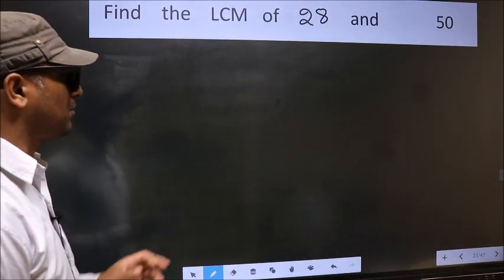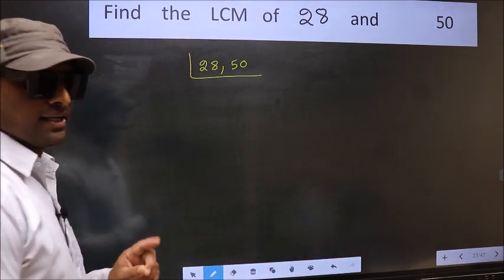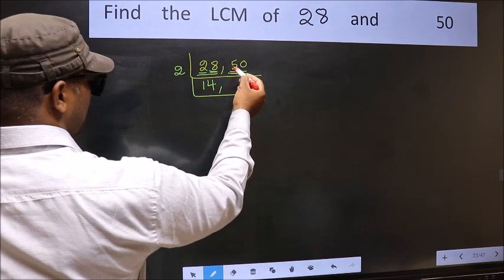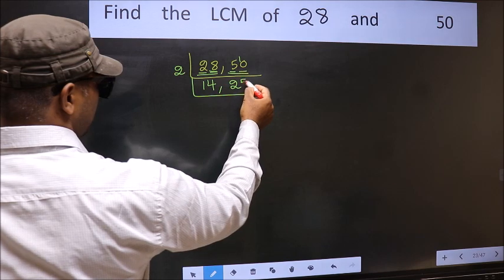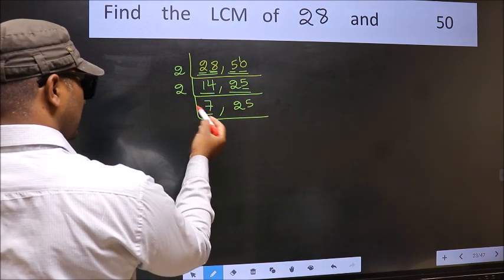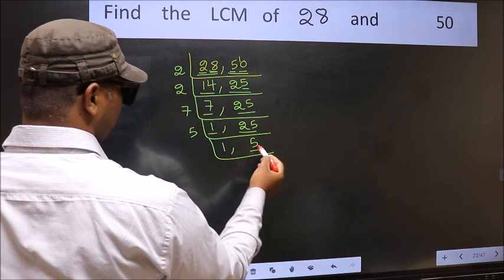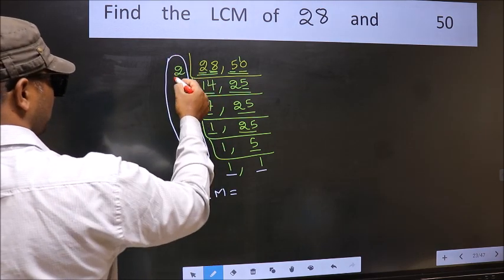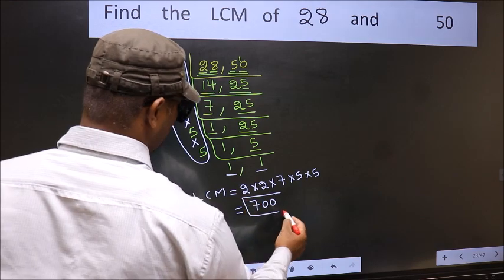LCM of 28 and 50